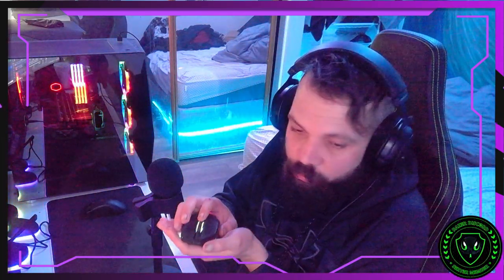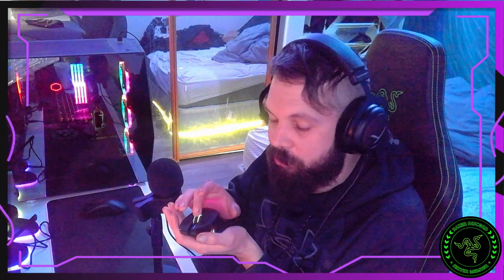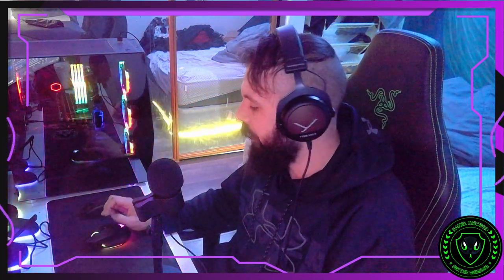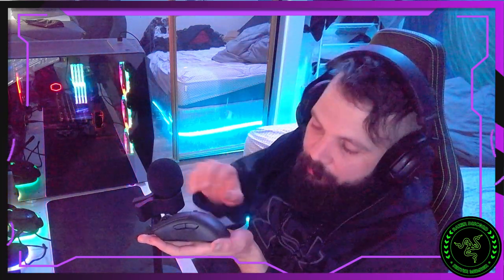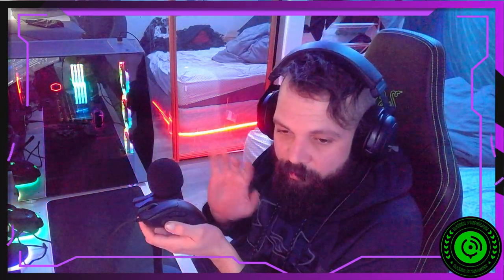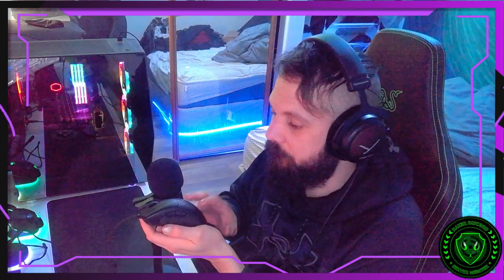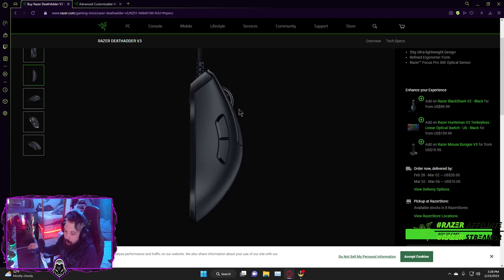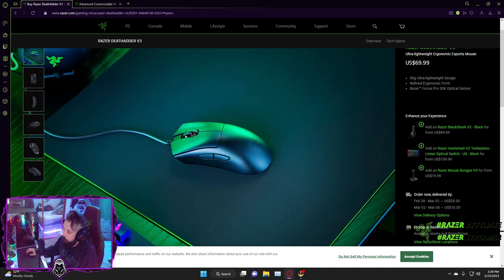Razer Deathadder V3 Wired/Basilisk V3 Pro. The BEST two Mice on the Market in 2023.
Former Top 1% in the world on BF4, Former ranked 69th Bloodhound in the world on Apex Legends, and Current Sniper Legend of Warzone, I now bring my ever growing skills and knowledge of gaming and tech full time to YOUTUBE! As a Team Razer Affiliate, I also bring the best tech help to optimize your gaming peripherals competitively, and give you an overview of my daily living as Bearded Man in a cold world. All Love and Respect to everyone deserved, come be a part of this journey and growth together!

Help Me GROW! Follow the socials! -